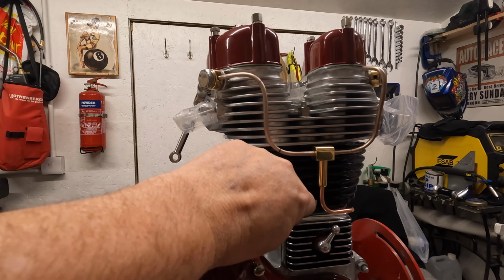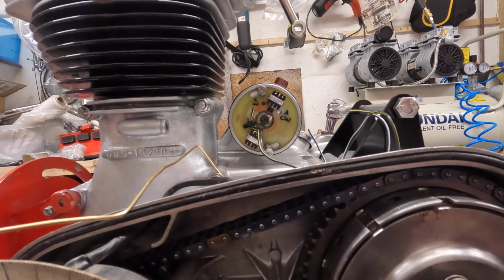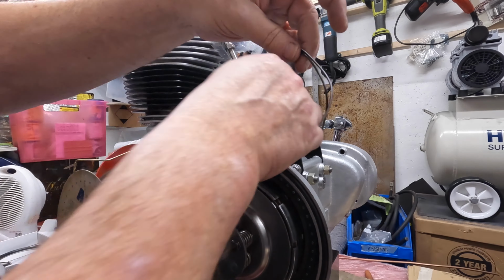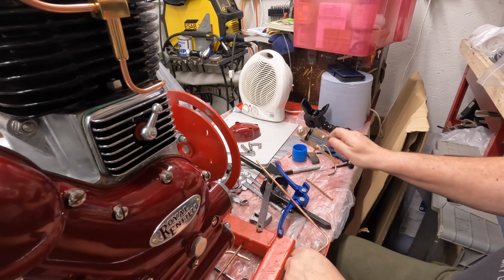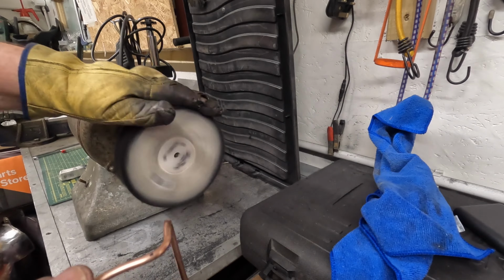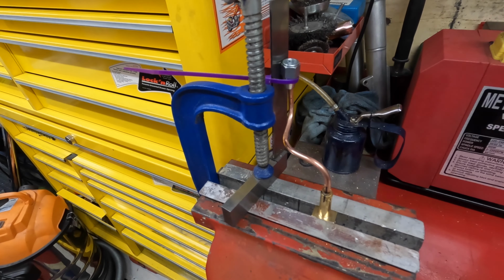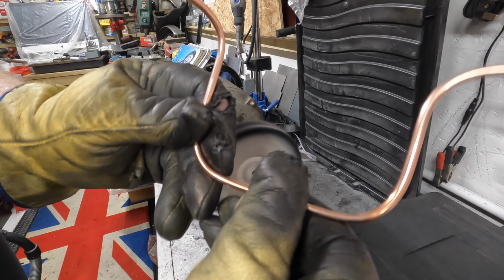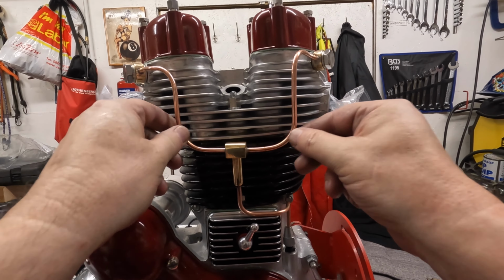Royal Enfield Bobber Project Part 35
It has been brought to our attention that certain scenes in the previous instalment involved that Hepcat Harley chap using a flaring tool in an incorrect manner.
Now while we certainly don't condone mis-information videos on YouTube we at Hepcat Manor have taken the decision to re-upload  this video without such footage in the interests of Public Safety & Health and that commoner Hepcat Harley shall be dealt with in a most brusque way.
We hope the omission of such footage has not spoilt your enjoyment of our channel and please rest assured that the flaring tool shall be inspected and verified as to whether it was used correctly or not.
Meanwhile may we express our deepest thanks to those in the public domain that brought this to our attention.
Kind regards,
Lord & Lady Hepcat.

After intense research, removal of parts and re-using the tool in both applications we find Hepcat Harley innocent of all blame as he was making a single flare not a double flare, therefore his flaring process was indeed correct.

Apologies to all the original commenters on the first video that has since been unlisted.

L&L H